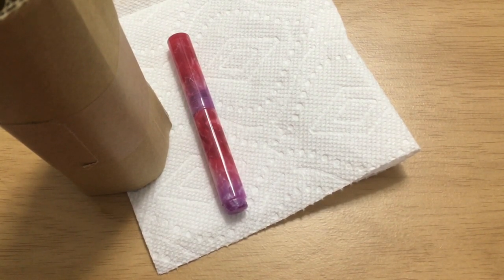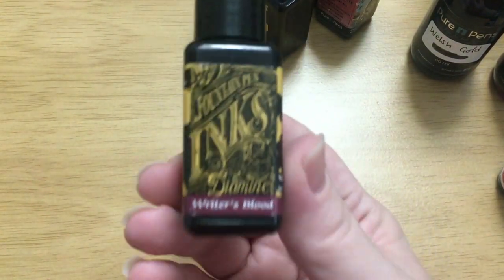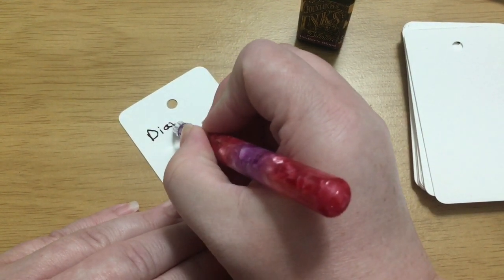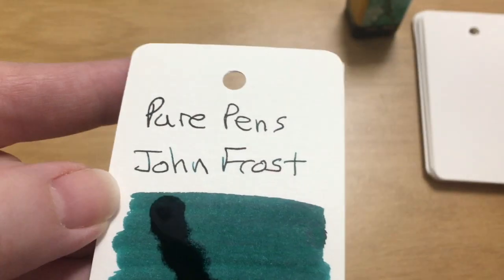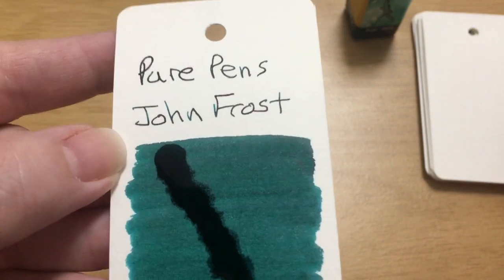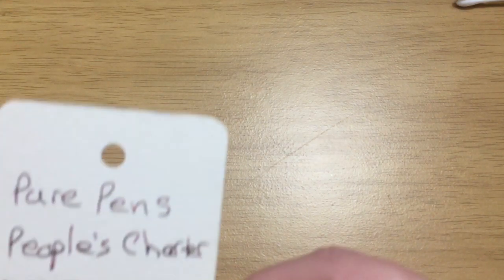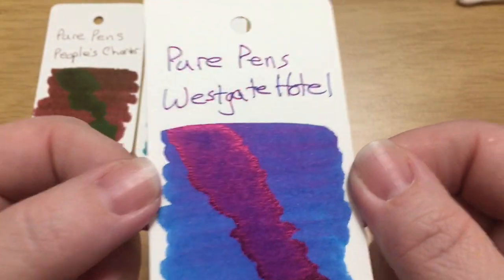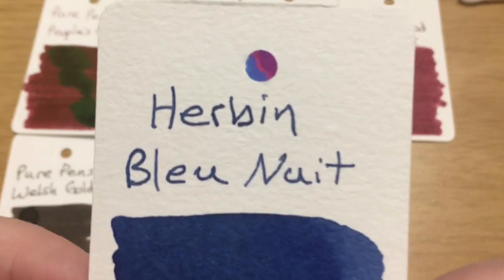Swatching Sunday -- Pure Pens Haul -- Episode 25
Pure Pens is becoming one of my favorite online retailers. From their beautiful in-house inks, to the adventure my first package went on before it got to me, there just always seems to be something fun and interesting happening with them. They have a new line of inks to celebrate their 17th anniversary. Seventeen years in business! Good for them. These inks commemorate the Chartist Uprising in Wales in 1839. A grim period in Welsh history, but they made some lovely, sheeny inks to honor it.

I couldn't resist sharing Gus's first puppaccino. Why did I wait so long to get him one of these??

The Norfolk Stationery -- the best little pen shop in the world -- has graciously extended a 10 percent discount to my viewers! Just mention my name when you are in the shop to get the discount.

It's a bit more up to date than it used to be. Let me know if you'd like to swap ink samples.